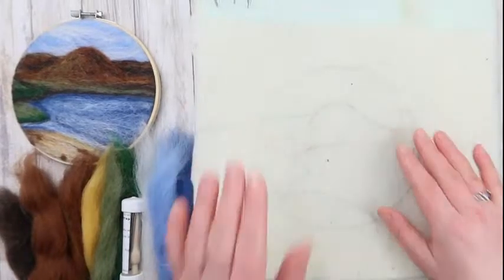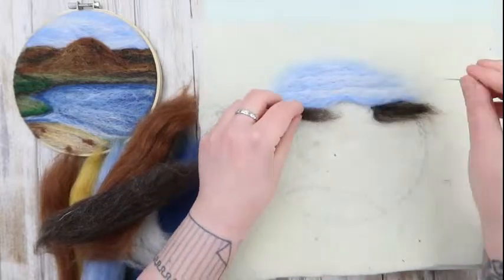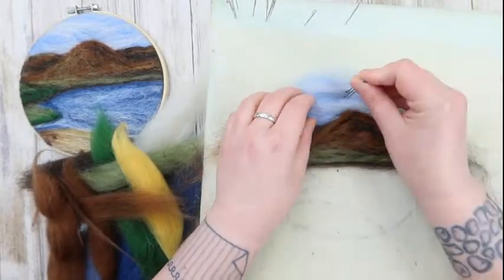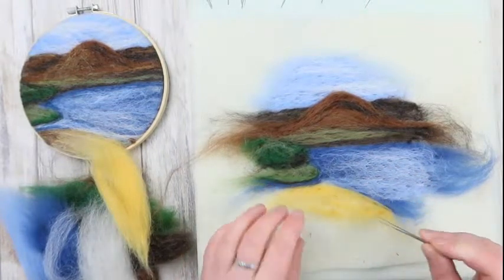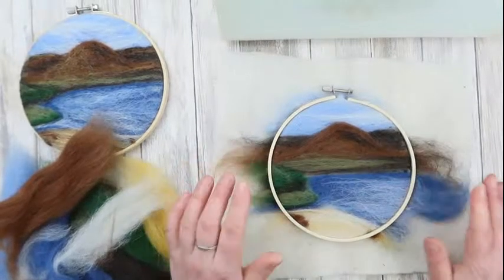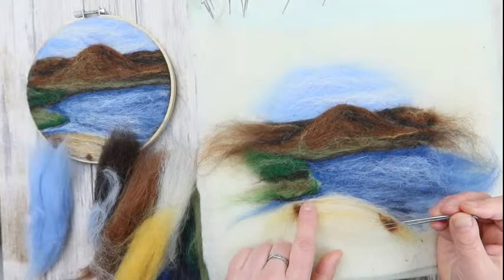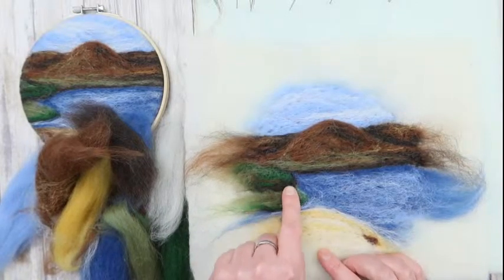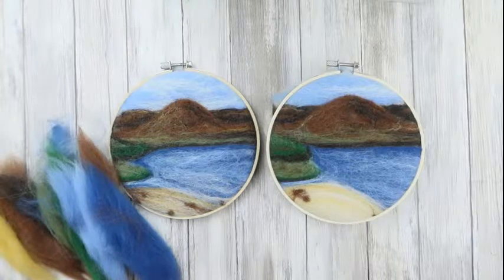How to Needle Felt : Ashaig Beach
6pm Live FELT-along with Jam from The Caledonian Wool Co.